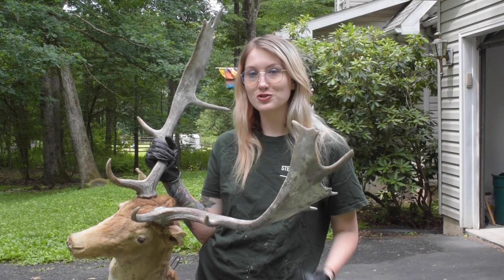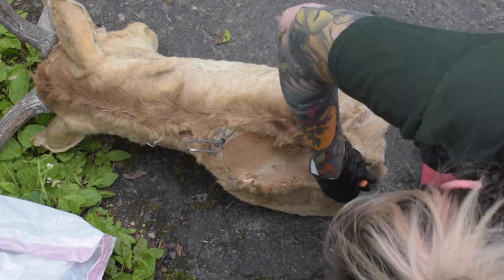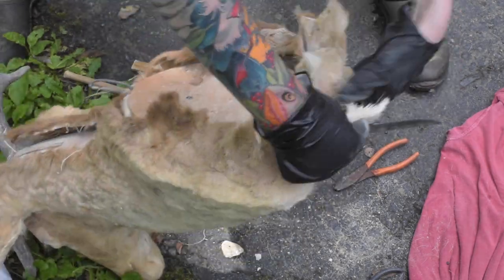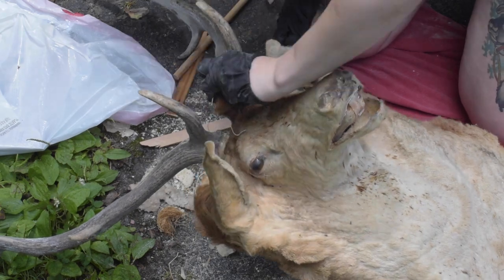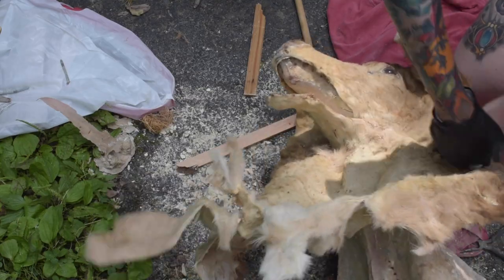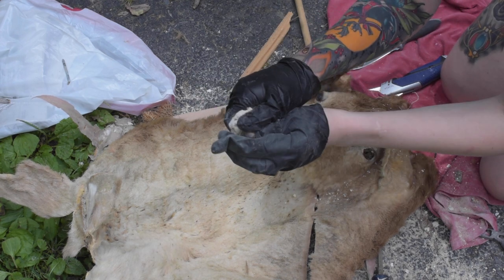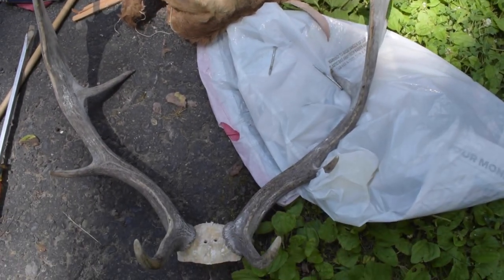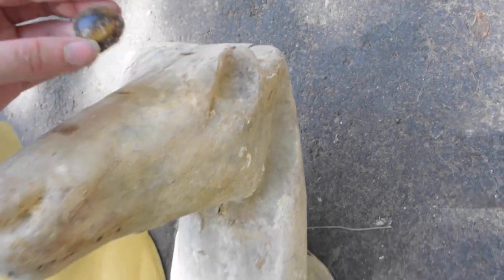Deconstructing a 50 Year Old Taxidermy Mount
Sadly not all mounts can be saved! Watch me salvage parts from this very moldy and gross fallow deer.

Sorry that I sound like I'm in a fishbowl in the beginning! Too much background noise!